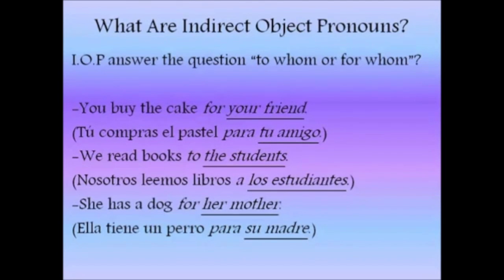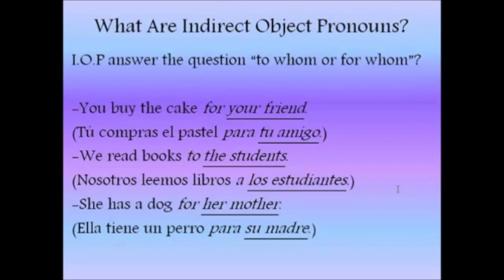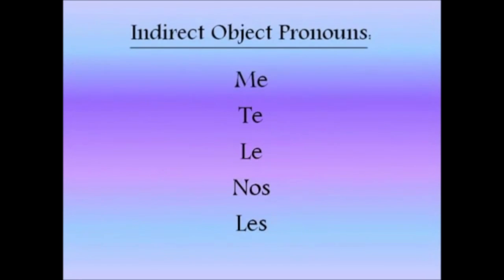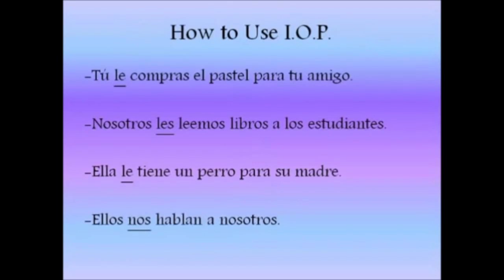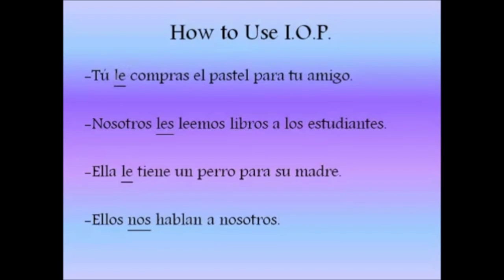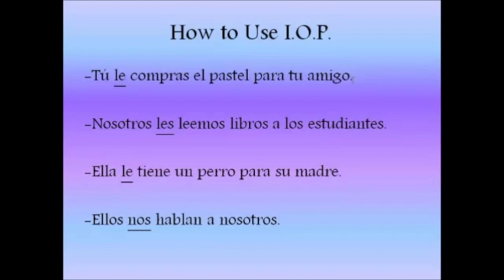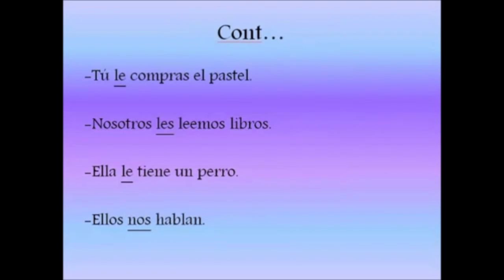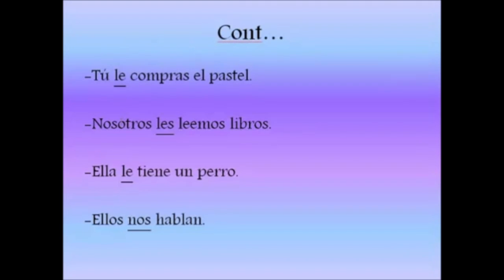U1L1: IOP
This video is about U1L1: IOP